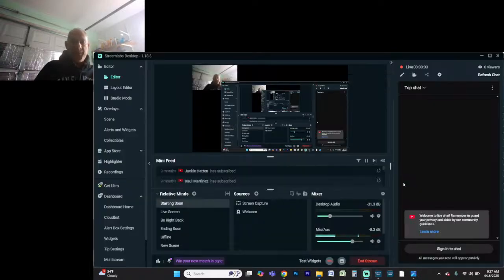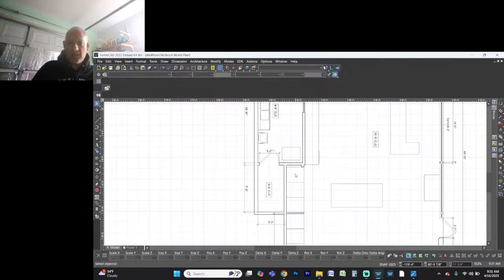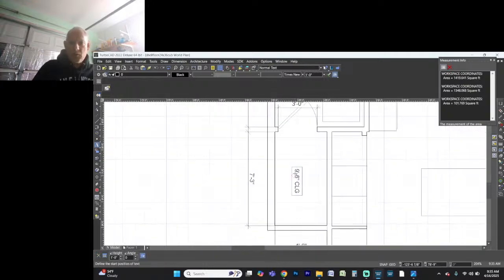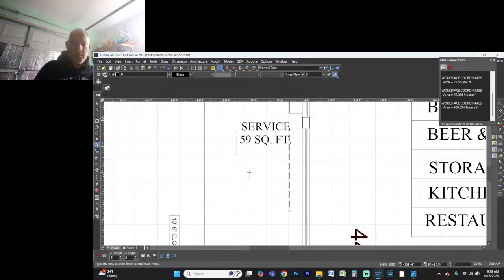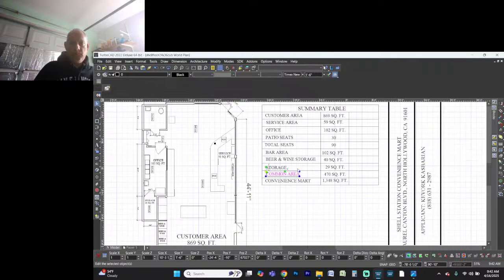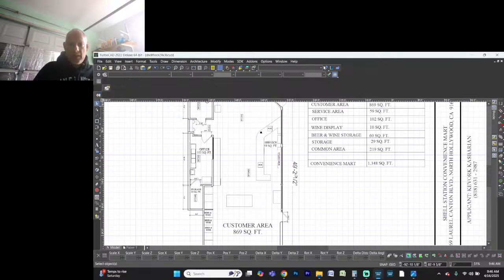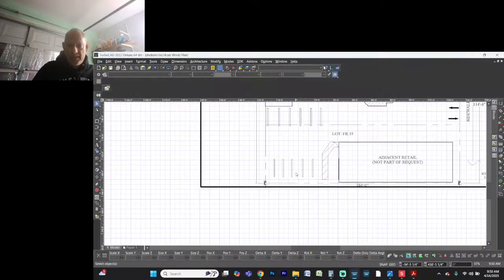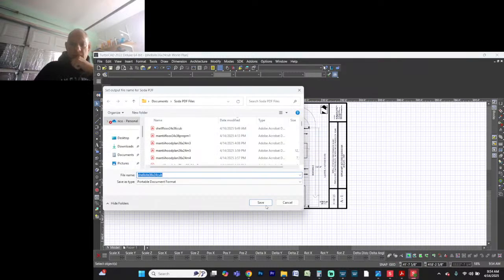Drafting w/ TurboCAD Deluxe Floor Plan for CUB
How to use TurboCAD Deluxe Floor Plan for CUB (April 16)